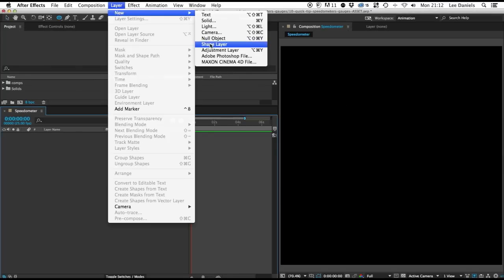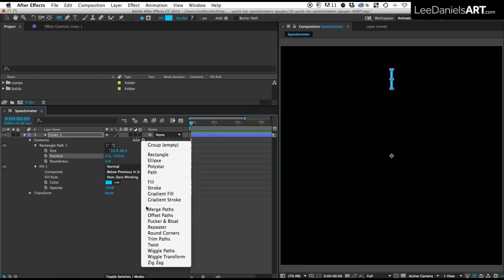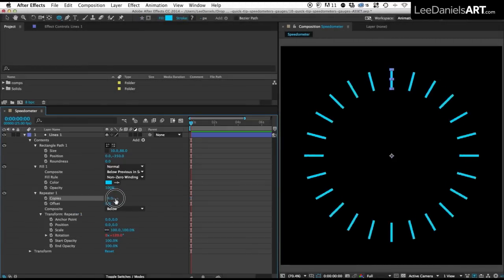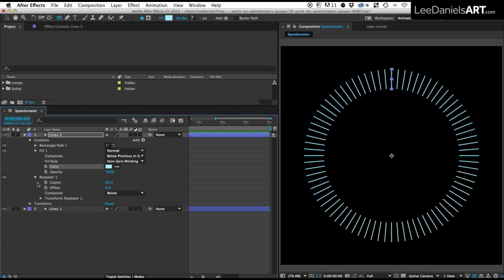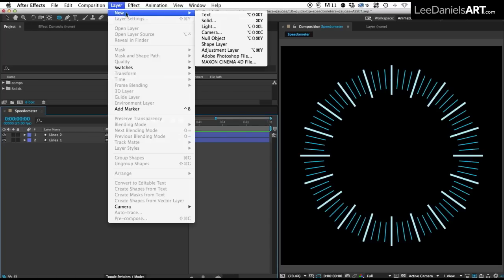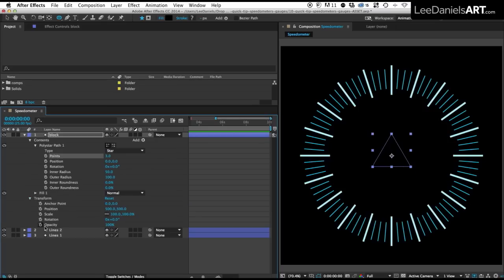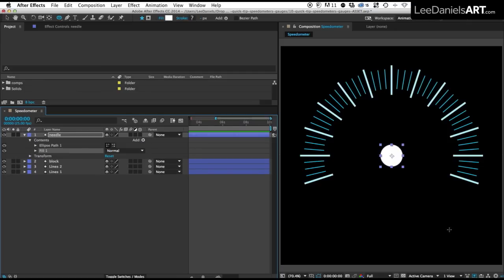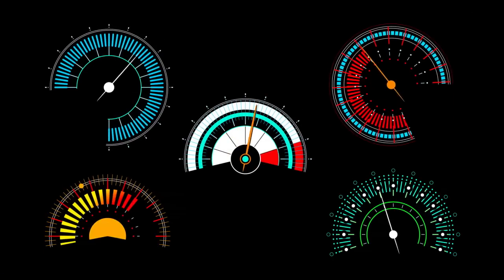After Effects Tutorial | QUICK TIP | Speedometers & Gauges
This QUICK TIP After Effects Tutorial demonstrates a quick way to create the basis for hundreds of different speedometers, gauges and meters, all by using a few simple shape layers.

Youtube.com/LeeDanielsART
Facebook.com/LeeDanielsART
Twitter.com/LeeDanielsART